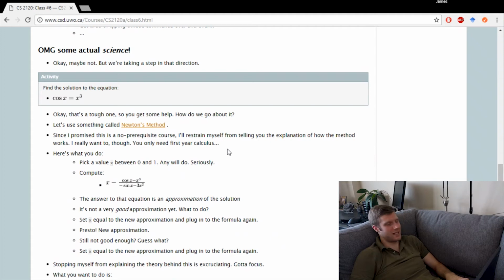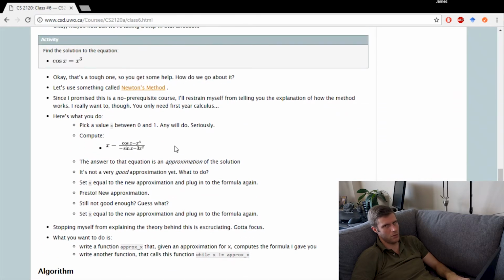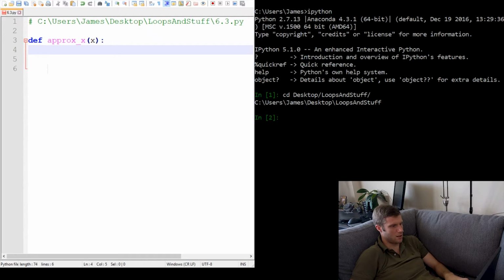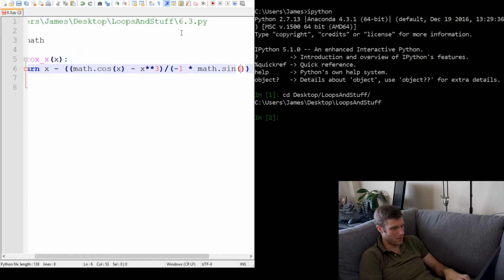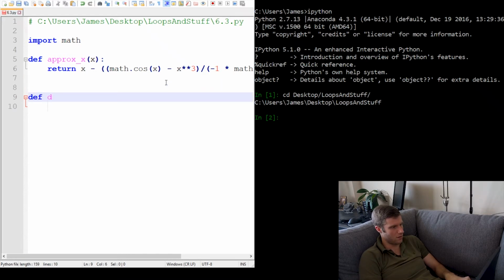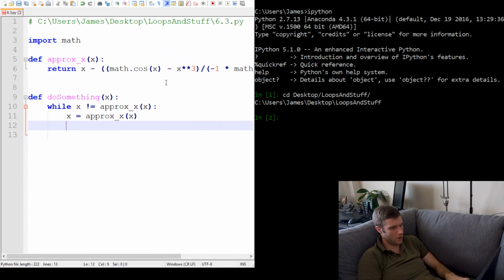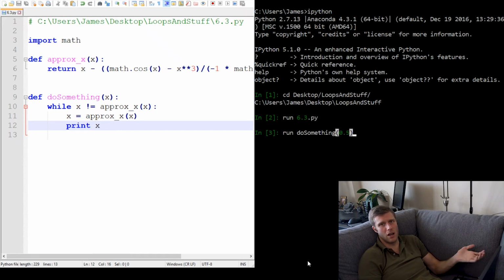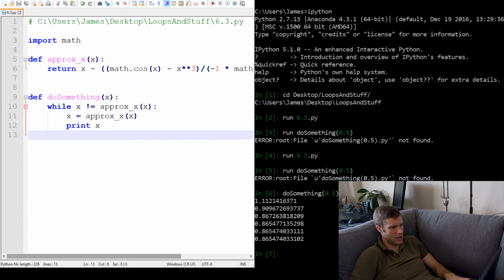6.3 - Newton's Method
Rocking some simple numerical method while being terrified of some math.

to: print(something)